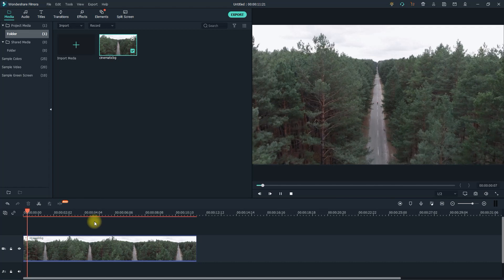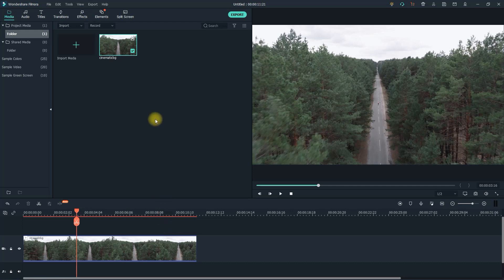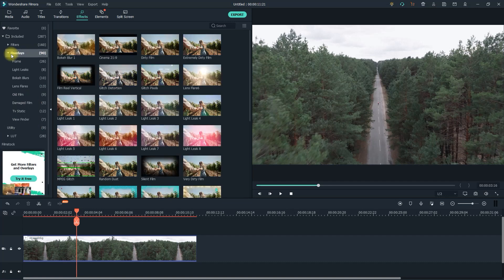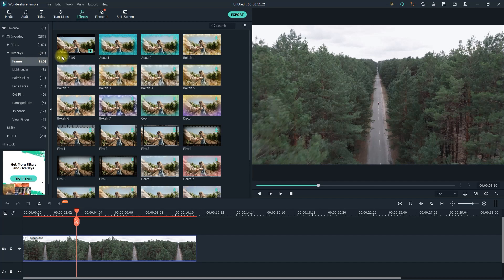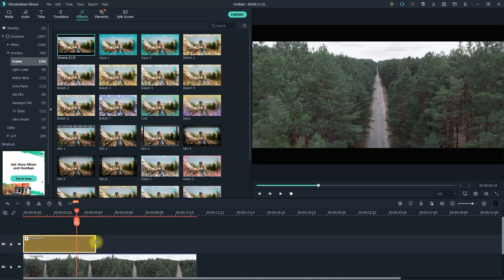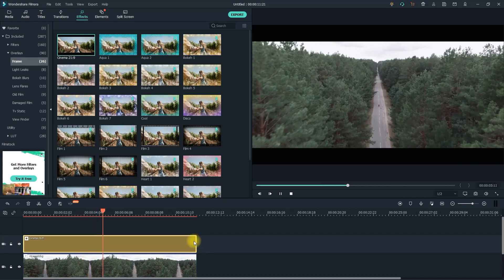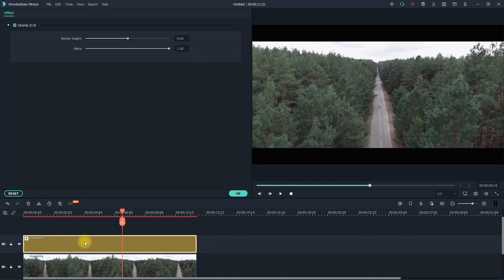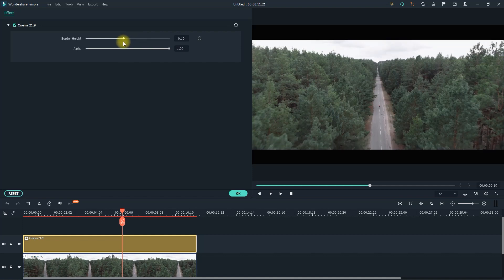Filmora : How to add Cinematic Black Bars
A tutorial on how to add cinematic black bars to your video in Filmora.